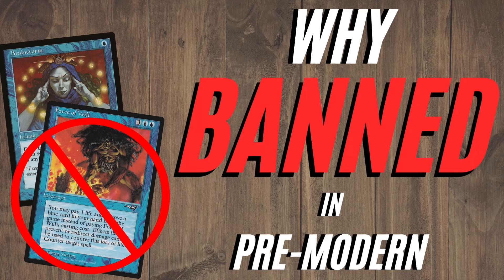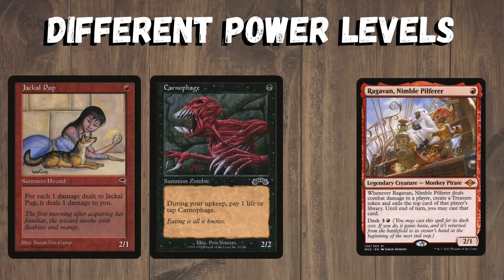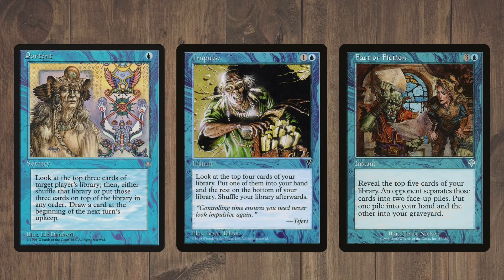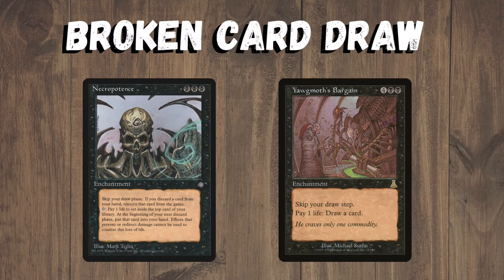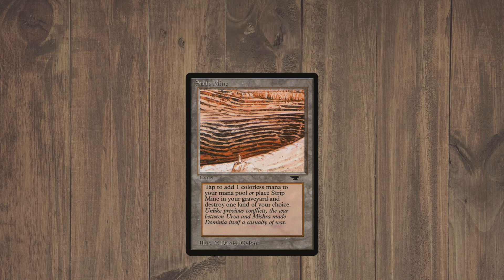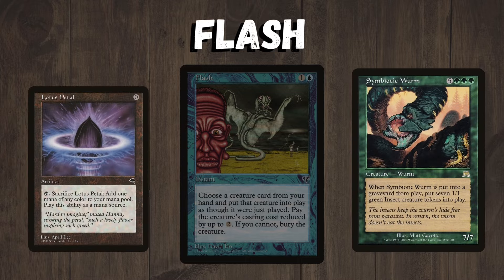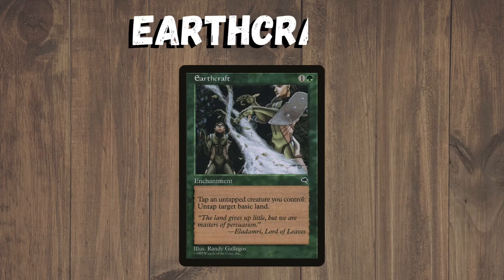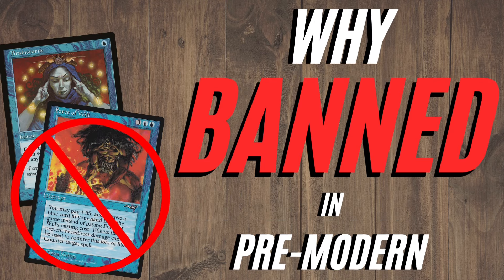HOW POWERFUL ARE PREMODERNS BANNED CARDS? What's banned and why?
What is banned in mtg premodern and why.